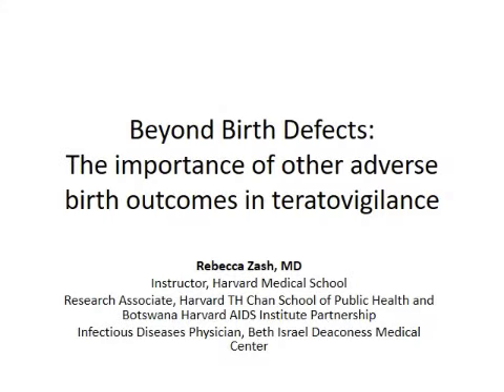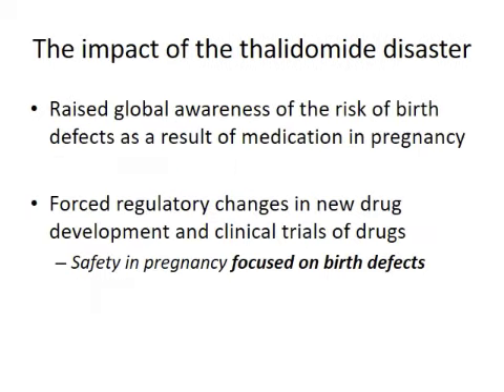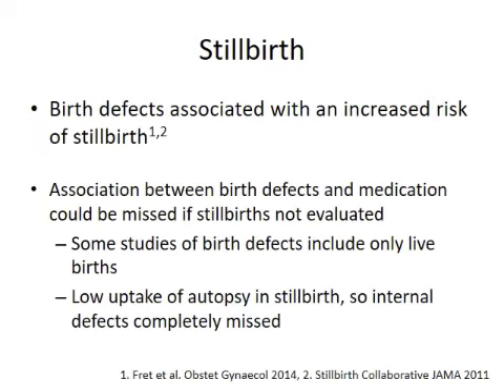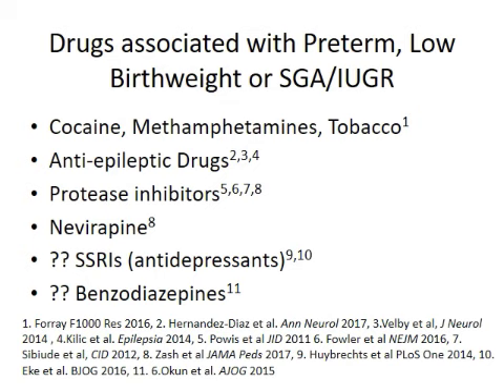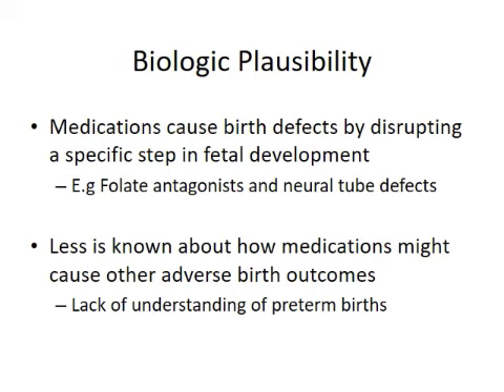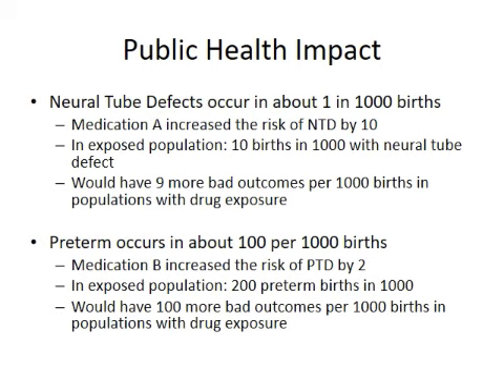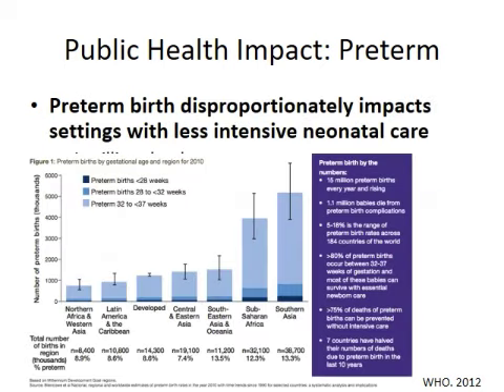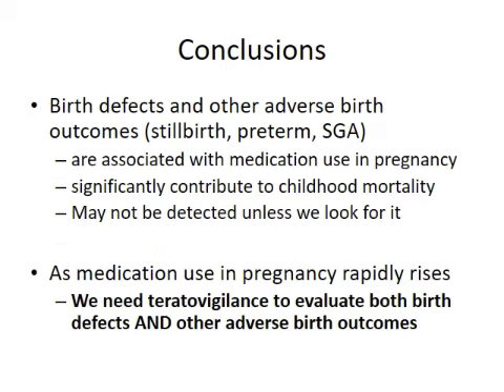Teratovigilance Capacity in Africa_Zash_Other adverse birth outcomes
Rebecca Zash from Harvard Medical School & the Botswana-Harvard AIDS Institute Partnership talks about the importance of adverse birth outcomes other than birth defects in teratovigilance